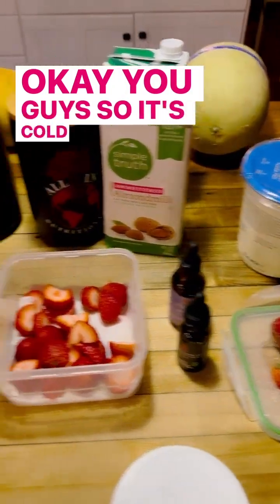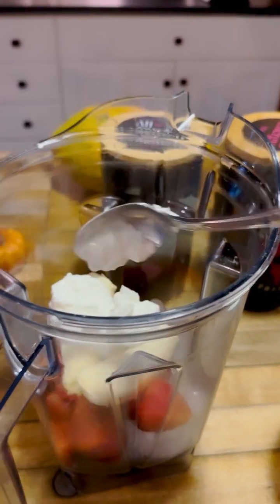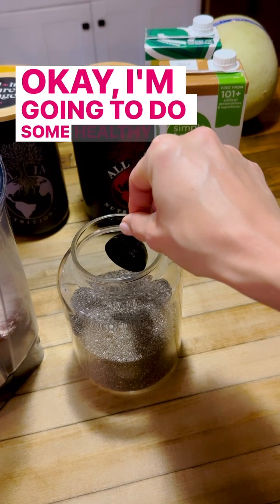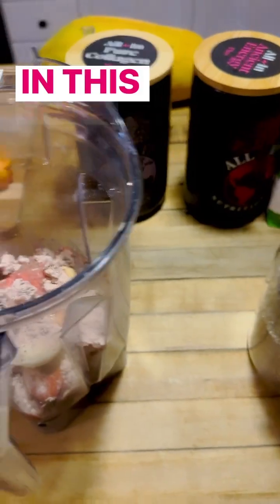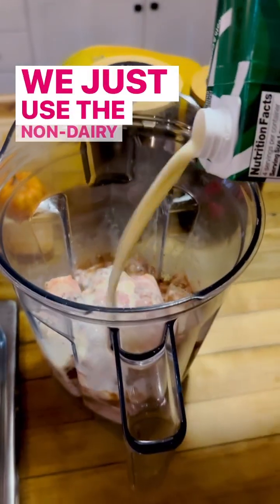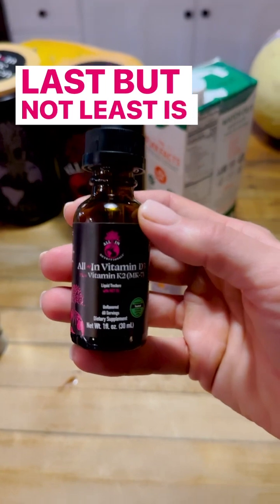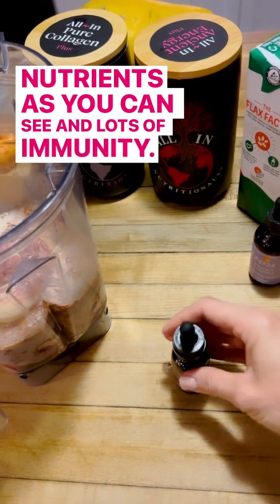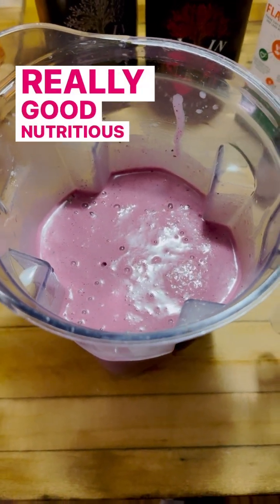My Favorite Immunity Boosting Smoothie Recipe